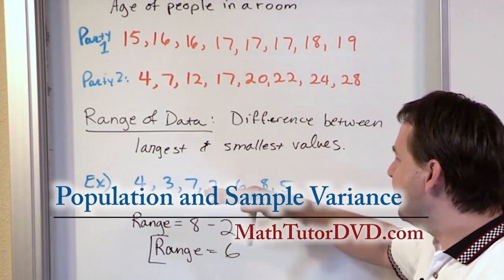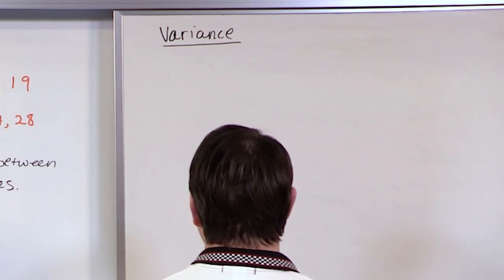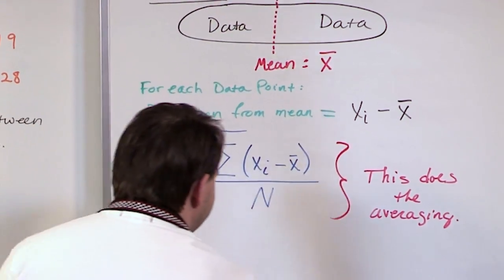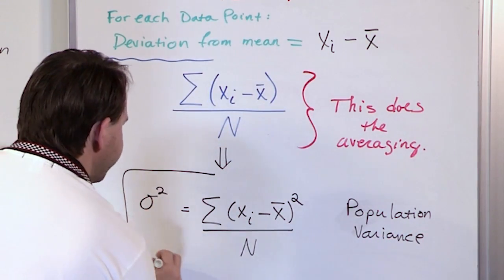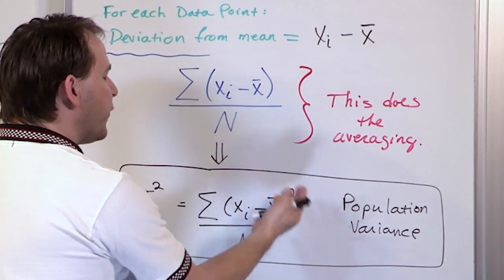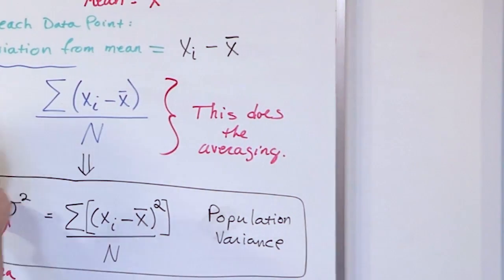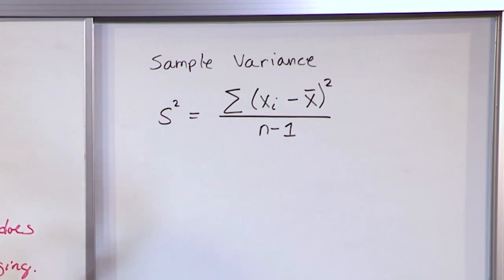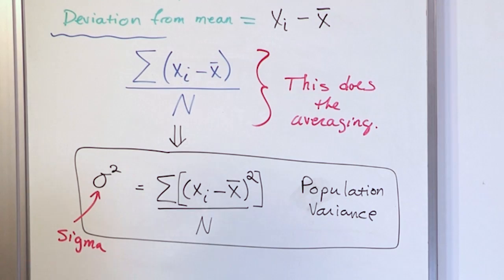What is Variance in Statistics? Learn the Variance Formula and Calculating Statistical Variance!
In this lesson, you'll learn about the concept of variance in statistics.  We'll discuss how variance is derived and what the equations of variance means.  We will also cover how variance is very closely related to standard deviation in statistics..